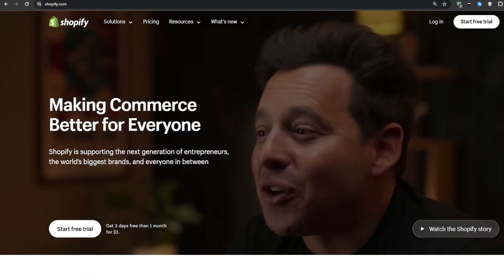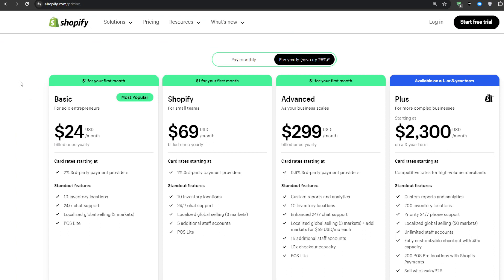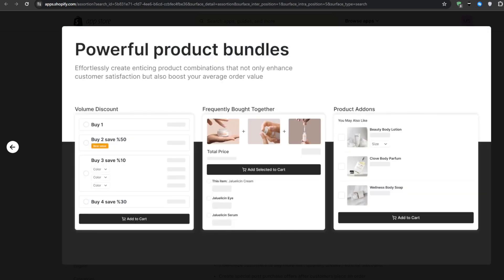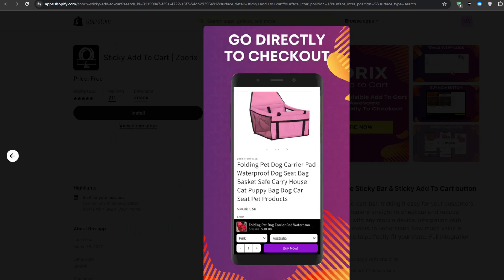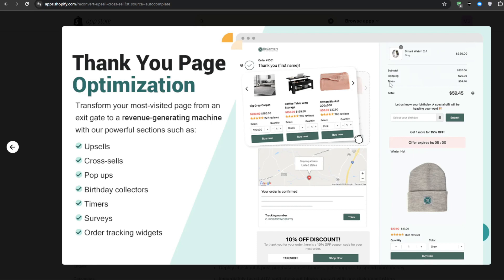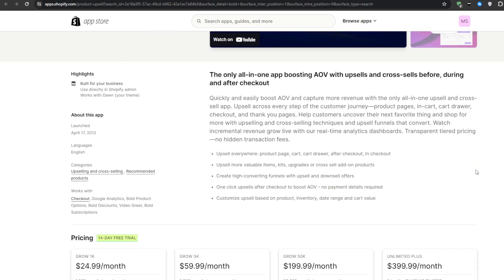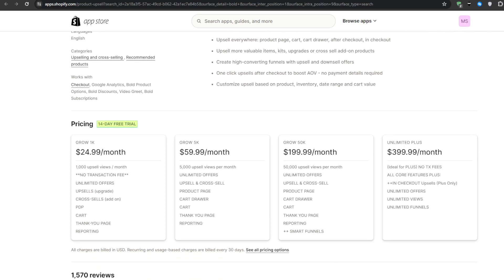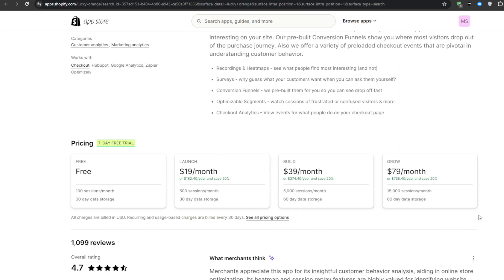The 5 Best Shopify Upsell Apps In 2025 | Increase Your Customer Order Value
Unlock the secrets to boosting your Shopify store's revenue with the top 5 upsell apps of 2025! 🚀 In this comprehensive guide, we'll walk you through each app's features, pricing, and benefits, so you can make an informed decision on which one is right for your business. From personalized product recommendations to strategic upselling tactics, these apps are designed to maximize your customer order value and drive more sales. Whether you're a seasoned Shopify pro or just starting out, this video has everything you need to take your store to the next level. Don't miss out on the opportunity to supercharge your profits and delight your customers with these powerful upsell solutions. Watch now and transform your Shopify store into a sales powerhouse!

⏱️ Timestamps
Overview 00:00
#5 - Assortion Upsell & Bundle 01:00
#4 - Sticky Add to Cart 02:00
#3 - ReConvert Upsell & Cross-sell 02:55
#2 - Bold Upsell Vault Bundle 03:55
#1 - Lucky Orange 05:11